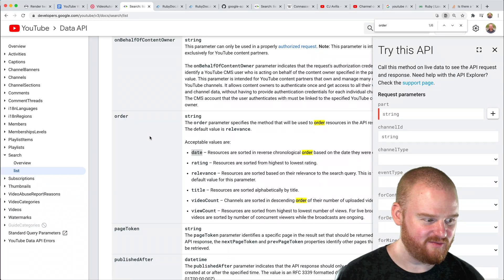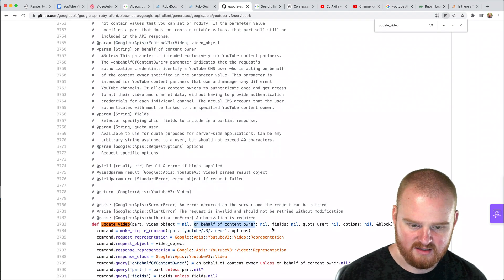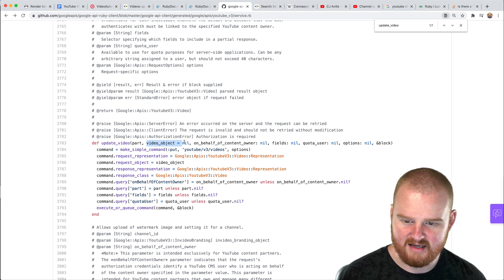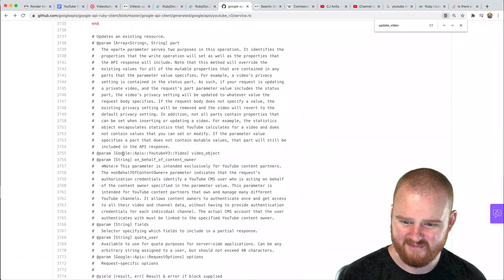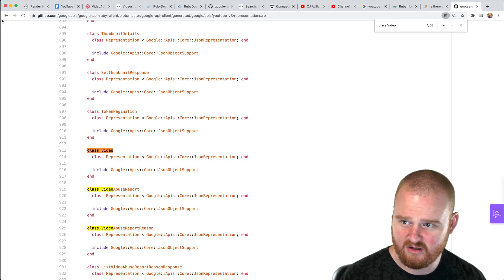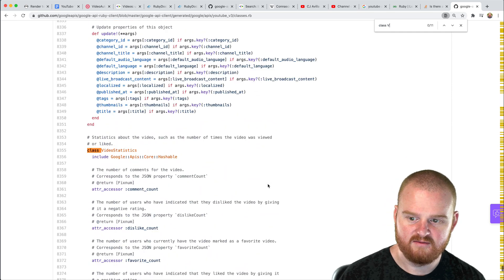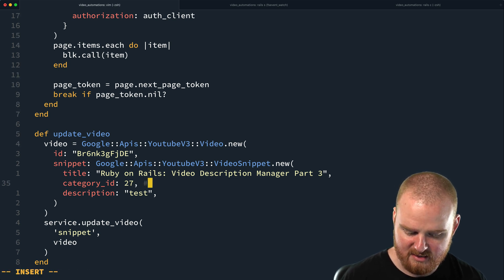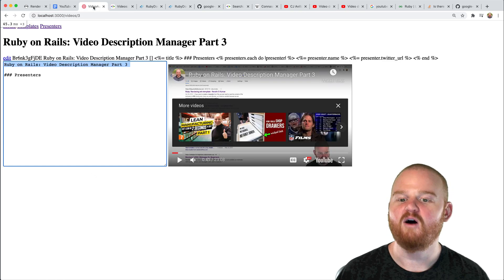Update Videos with the YouTube API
Updating videos on YouTube using the YouTube Data API v3 with Ruby. Walking through the process of making an API call to sync content updates for a YouTube video Title and Description.

It turns out there's a really excellent tool called TubeBuddy that already exists and does most of what I was planning to build. I've started using TubeBuddy in the past few months and really like it.